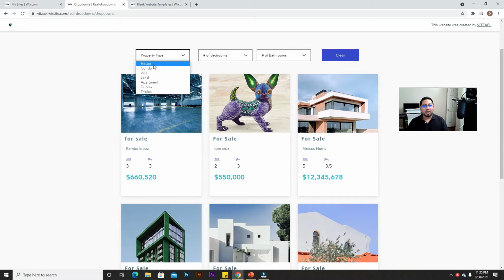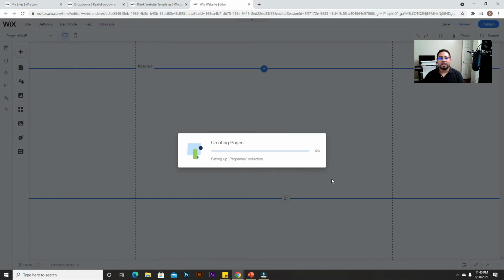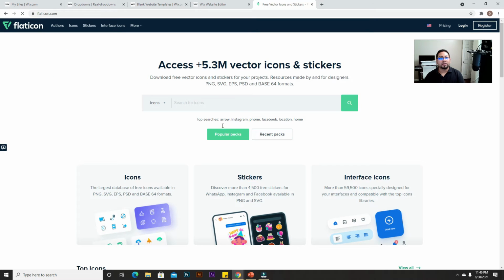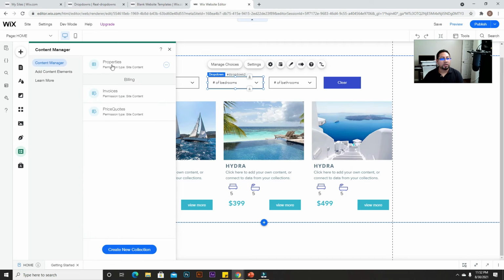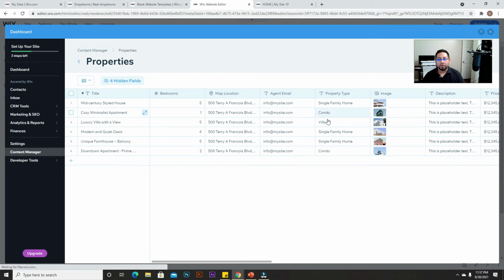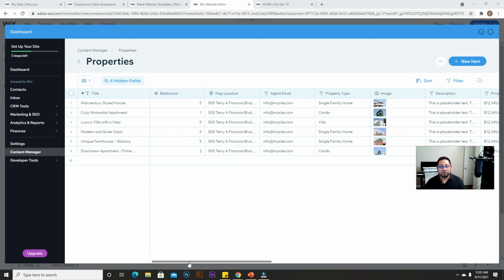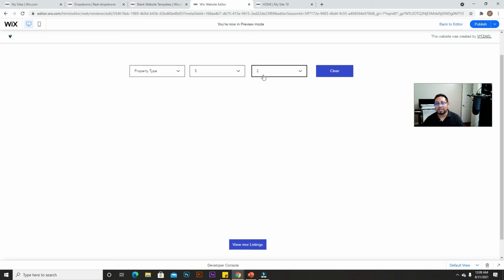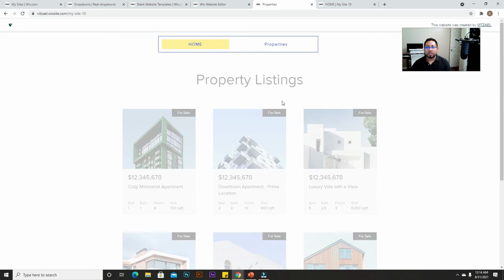Filter multiple dropdown menus and add external buttons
Filter properties or content using dropdown menu. Create single pages and add more content easier and faster. NO CODE REQUIRED
- Great to display different content

You can filter anything and you don't need to learn how to code.

dropdown filter wix - how to filter wix repeater using selection tags | easy step-by-step.

 this wix checkboxgroup filter is similar to the selection tags filter in one of my previous videos.

display database content & filter wix table using selection tags | 2021 tutorial. hi "the wix clubbers" welcome to another great video on how to filter wix repeater using selection tags.  in this tutorial you will learn how to display database content & filter wix table using selection tags.

wix multiple filter: how to filter wix repeater using selection tags and slider elements.